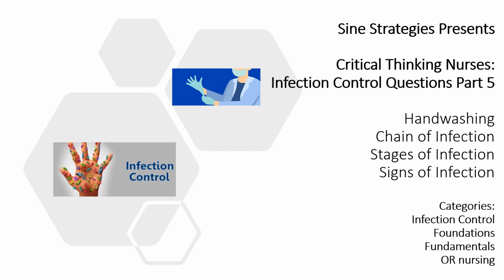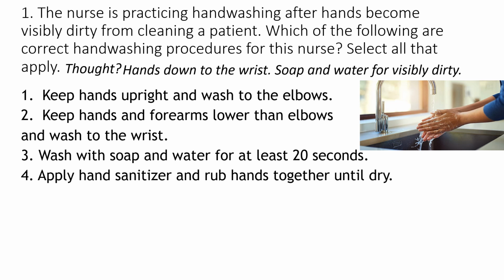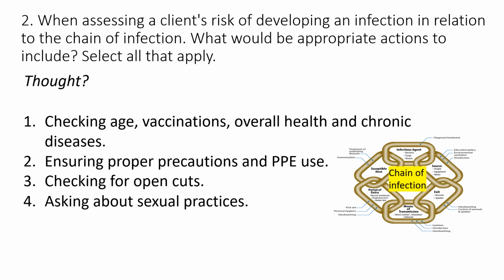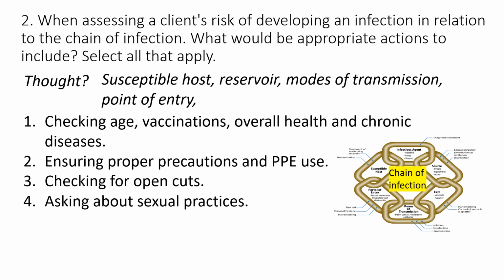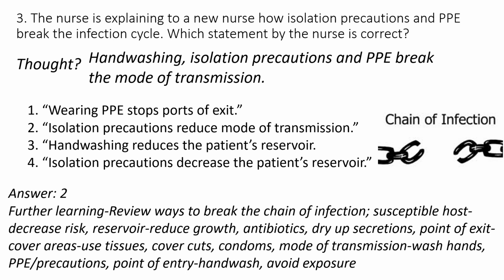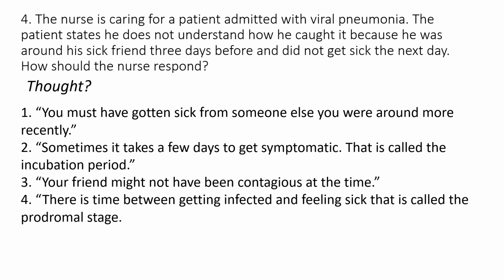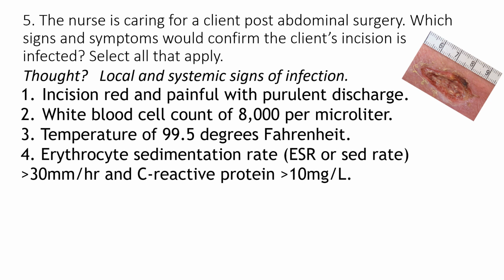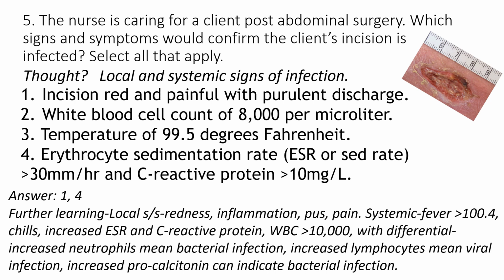Infection Control Questions Part 5: Handwashing, Chain of Infection, Stages, Infection S/S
Review questions on Infection Control; handwashing, chain of infection, stages of infection, and signs of infection. Great for those needing to review for NCLEX as well as first time learners in nursing school. Get the basics of these infection control concepts learned through questions. Practice your critical thinking skills! Includes a HINT for handwashing!